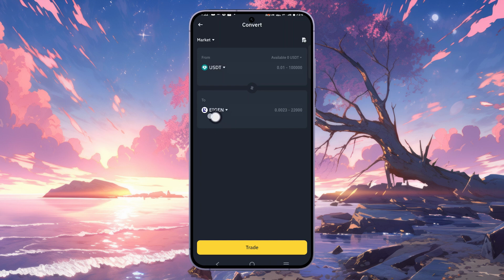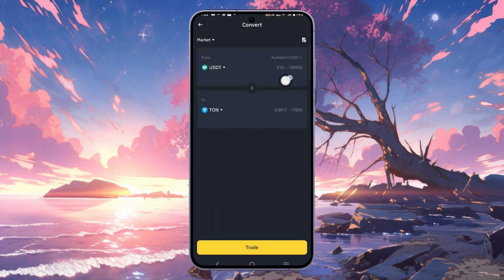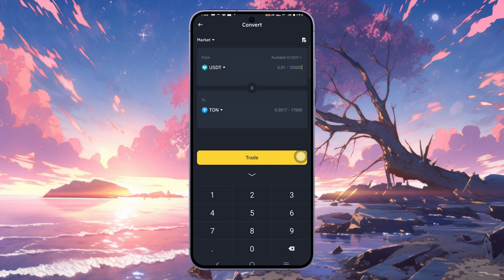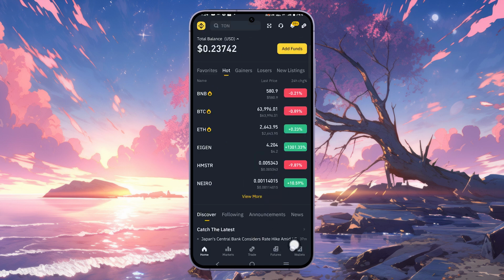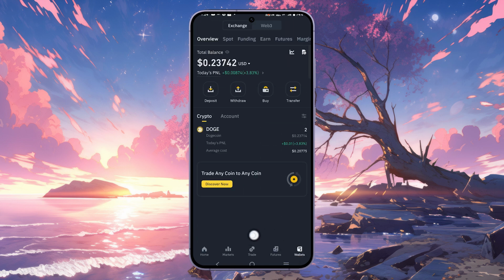How To Convert USDT To TON on Binance Exchange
In this video I will teach you guys How To Convert USDT To TON on Binance Exchange